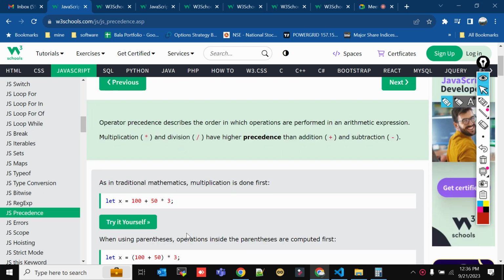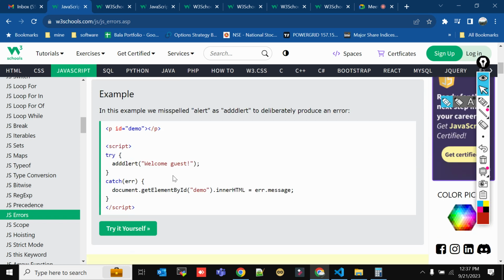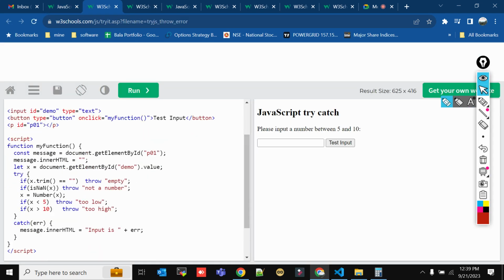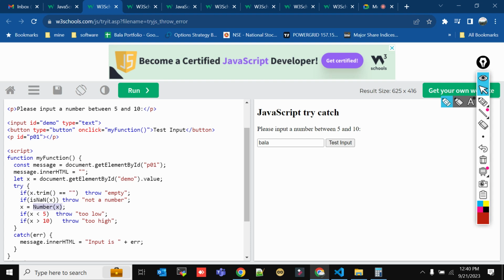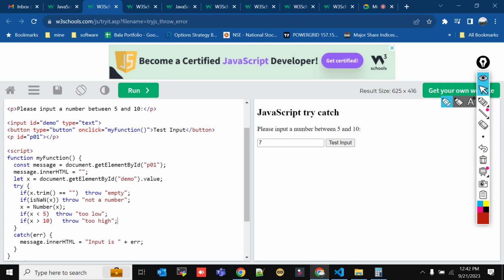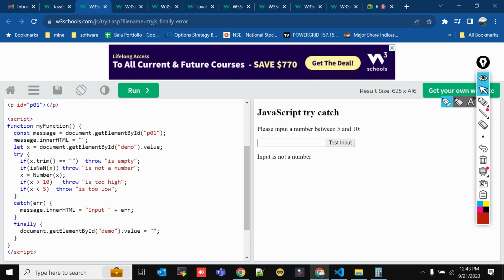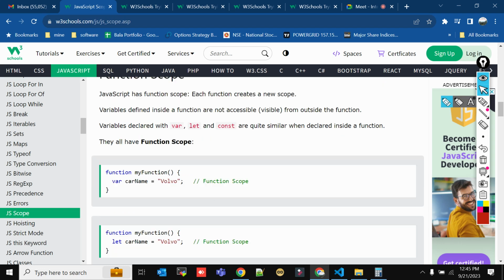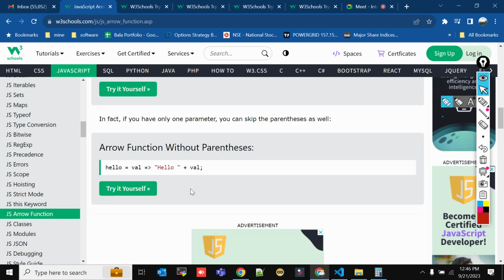5_Error handling,scope and arrow function